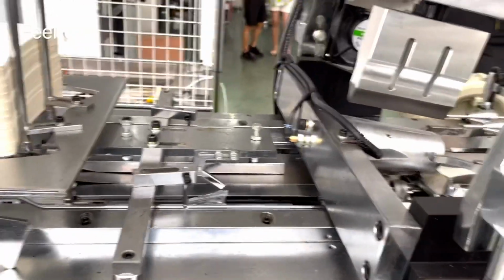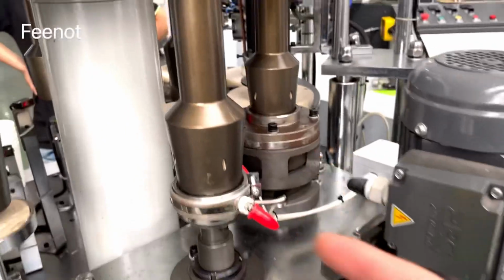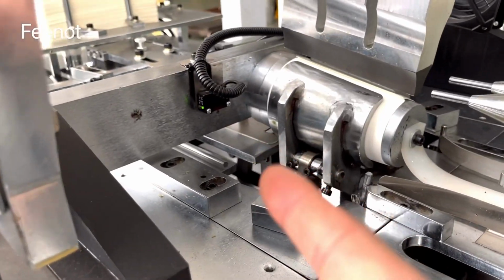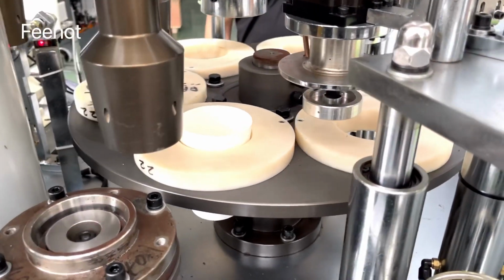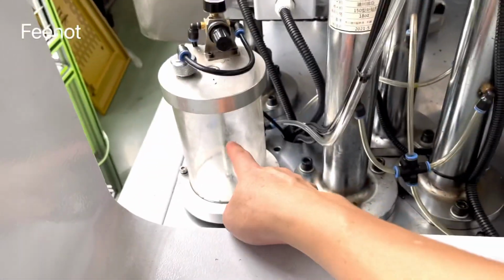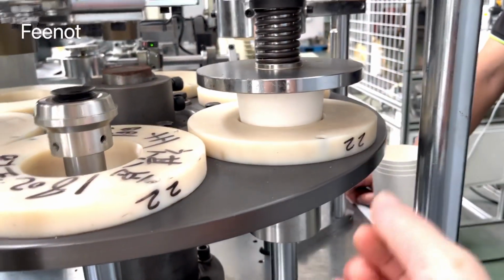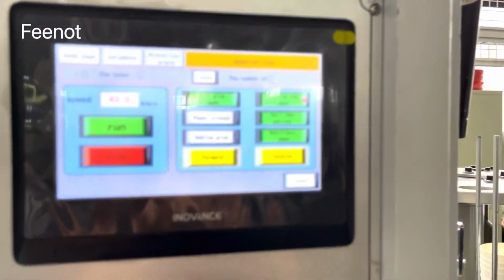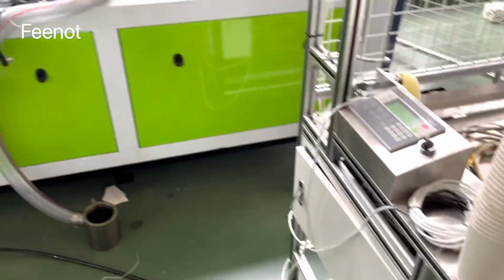Operation 003 WT22 double wall ripple paper cup machine process forming steps installation FeeNoT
Double wall paper cup machine DW-200 FeeNoT
Ripple paper cup sleeve machine DW-200
Model: DW-200
Speed: 80~100 pcs/min,
Size range: 4oz ~16oz,

FeeNoT.com